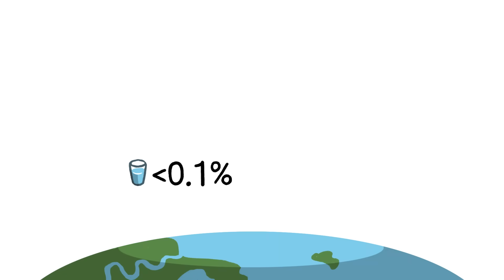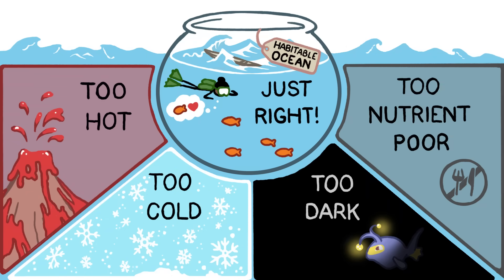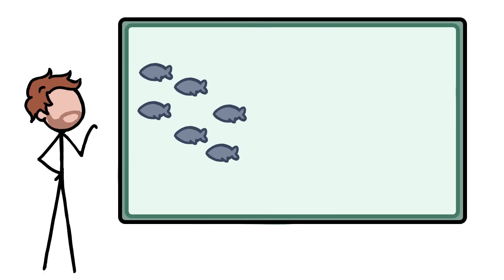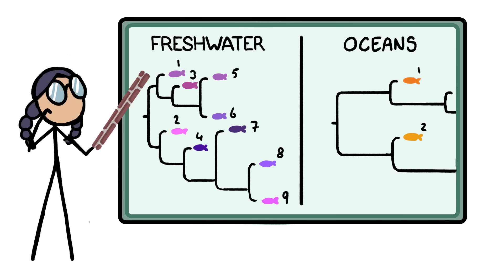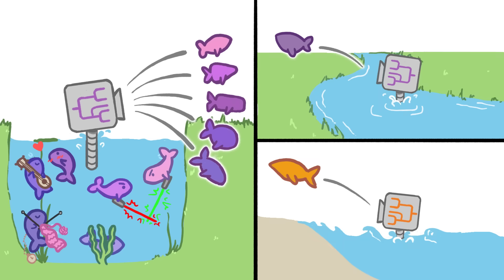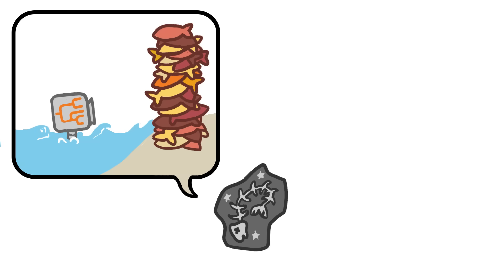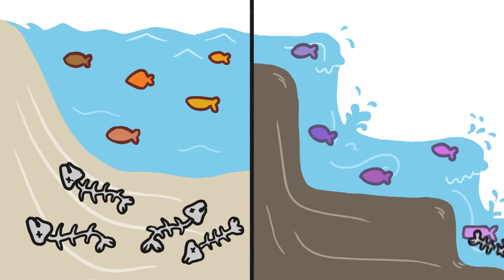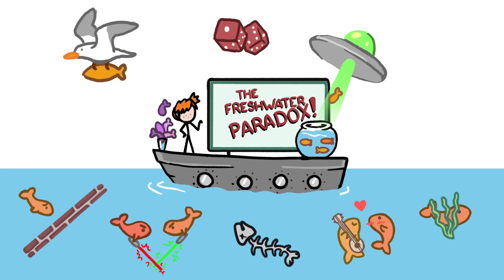The Freshwater Paradox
Even though less than 1% of Earth's water is freshwater, it's the home for 50% of fish species. This is the Freshwater Paradox.

To learn more about this topic, start your googling with these keywords:
- Speciation: The formation of new and distinct species.
- Sympatric speciation: The evolution of new species from ancestral species while both continue to inhabit the same geographic region.
- Allopatric speciation: Speciation that occurs when a population becomes separated by a geographic barrier.
- Adaptive radiation: The diversification of a group of organisms into forms filling different ecological niches.

CREDITS
Julián Gustavo Gómez | Script Writer and Narrator
Henry Reich | Director
Aldo de Vos | Music

OUR STAFF
Lizah van der Aart • Sarah Berman • Arcadi Garcia i Rius
David Goldenberg • Melissa Hayes • Alex Reich
Henry Reich • Peter Reich • Ever Salazar
Alexander Vidal • Leonardo Souza • Kate Yoshida

REFERENCES
Thank you to Dr. Elizabeth Miller for lending their time and expertise to this video.

Betancur‐R, Ricardo, Guillermo Ortí, and Robert Alexander Pyron. "Fossil‐based comparative analyses reveal ancient marine ancestry erased by extinction in ray‐finned fishes." Ecology Letters 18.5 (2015): 441-450.

Bowen, Brian W., et al. "The origins of tropical marine biodiversity." Trends in ecology & evolution 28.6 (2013): 359-366.

Burress, E. D., et al. "Phylogenomics of pike cichlids (Cichlidae: Crenicichla): the rapid ecological speciation of an incipient species flock." Journal of evolutionary biology 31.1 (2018): 14-30.

Carrete Vega, Greta, and John J. Wiens. "Why are there so few fish in the sea?." Proceedings of the Royal Society B: Biological Sciences 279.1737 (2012): 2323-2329.

Dawson, Michael N. "Species richness, habitable volume, and species densities in freshwater, the sea, and on land." Frontiers of Biogeography 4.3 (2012).

Deutsch, Curtis, Justin L. Penn, and Brad Seibel. "Metabolic trait diversity shapes marine biogeography." Nature 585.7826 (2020): 557-562.

Elmer, Kathryn R., and Axel Meyer. "Sympatric speciation without borders?." (2010): 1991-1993.

Hendry, Andrew P. "Ecological speciation! Or the lack thereof?." Canadian Journal of Fisheries and Aquatic Sciences 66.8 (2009): 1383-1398.

McCune, A. R., and N. R. Lovejoy. 1998. The relative rate of sympatric and allopatric speciation in fishes. Pp. 172–185 in D. J. Howard and S. H. Berlocher, eds. Endless forms: species and speciation. Oxford Univ. Press, New York, NY.

McDermott, Amy. "Inner Workings: Reeling in answers to the “freshwater fish paradox”." Proceedings of the National Academy of Sciences 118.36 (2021).

McGee, Matthew D., et al. "The ecological and genomic basis of explosive adaptive radiation." Nature 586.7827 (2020): 75-79.

Miller, Elizabeth Christina. "Comparing diversification rates in lakes, rivers, and the sea." Evolution 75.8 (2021): 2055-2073.

Seehausen, Ole, and Catherine E. Wagner. "Speciation in freshwater fishes." Annual review of ecology, evolution, and systematics 45 (2014): 621-651.

Seehausen, Ole. "Process and pattern in cichlid radiations–inferences for understanding unusually high rates of evolutionary diversification." New Phytologist 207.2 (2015): 304-312.